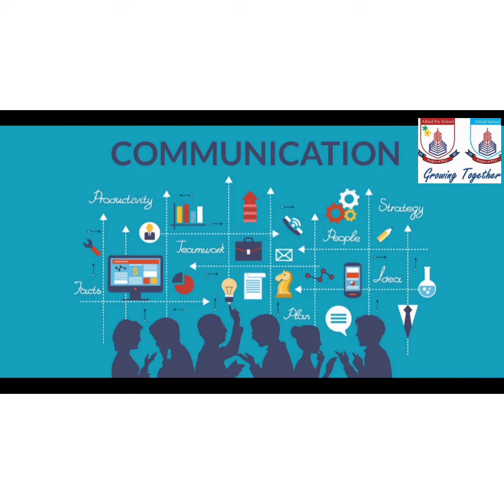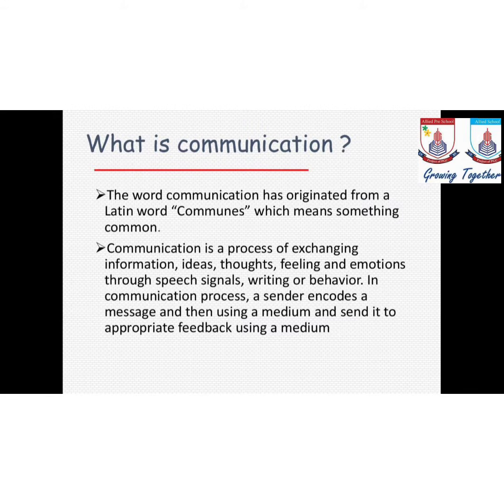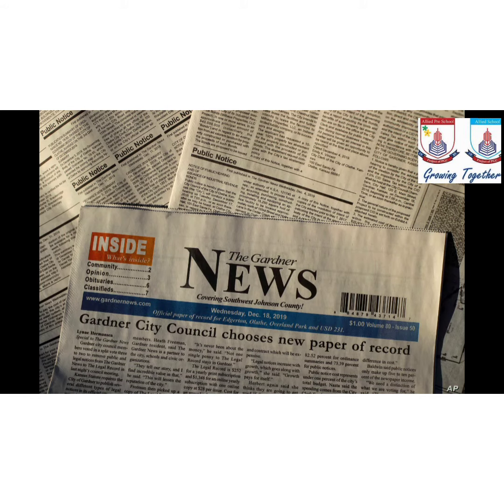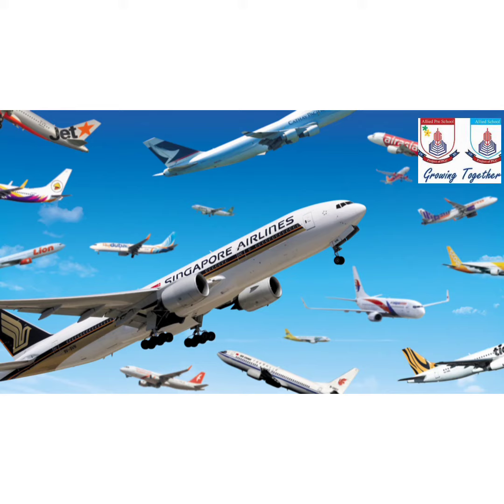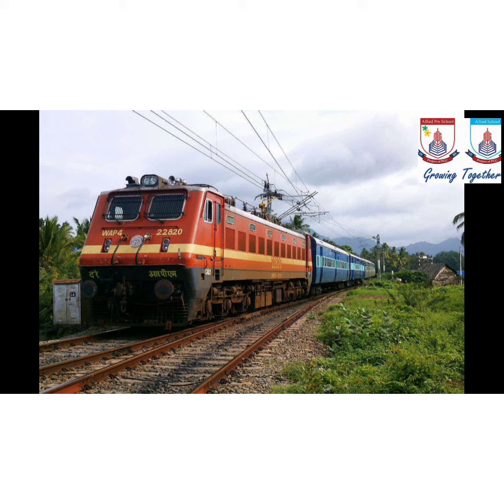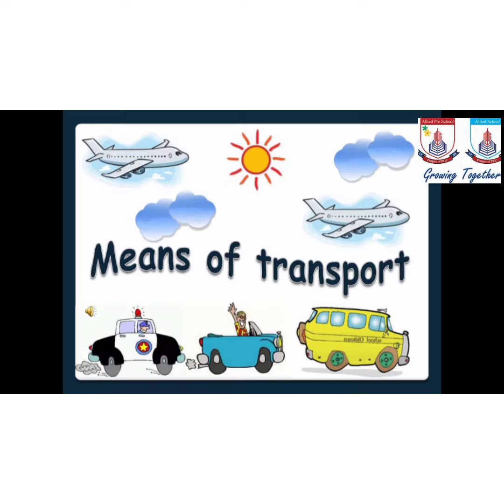Culture and Society, Grade: IV, Subject: Social Studies